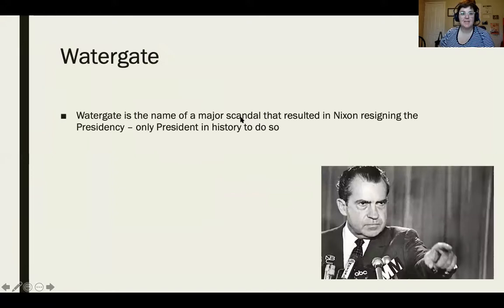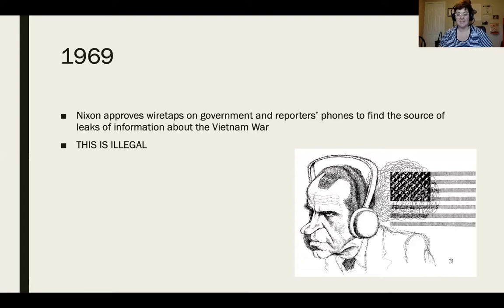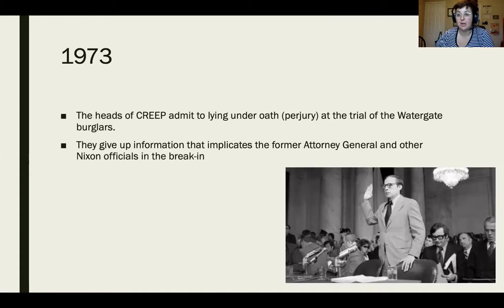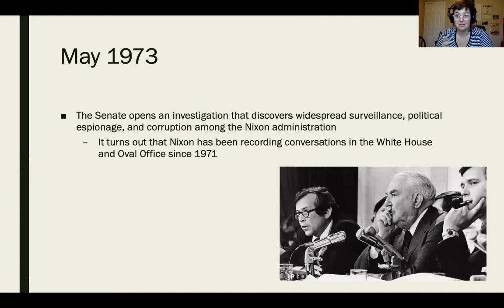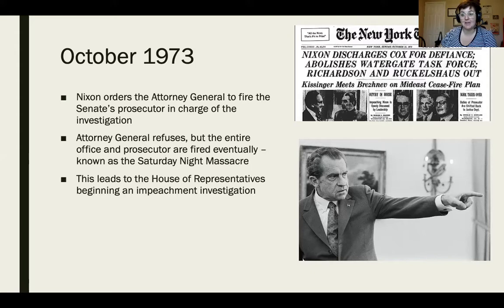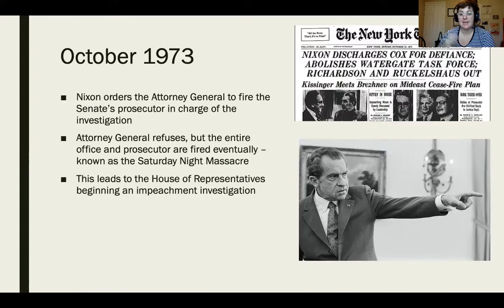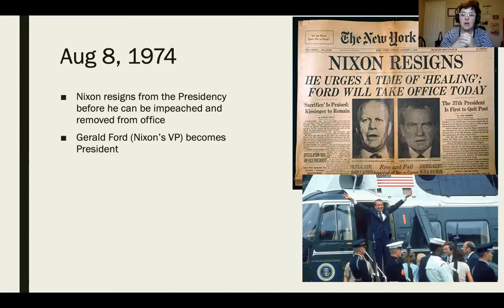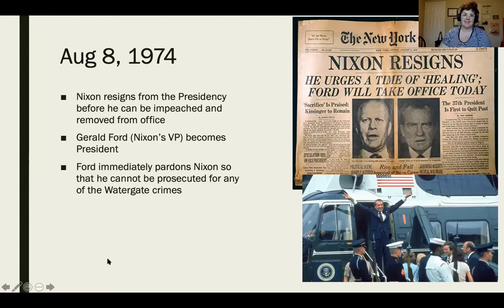Lecture: Watergate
For US History: Learn about President Nixon and the Watergate scandal.